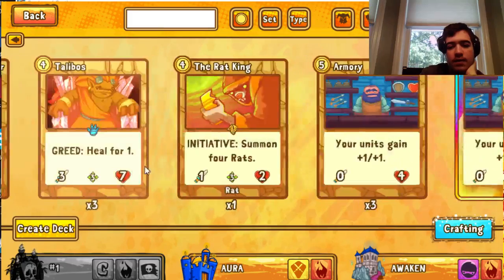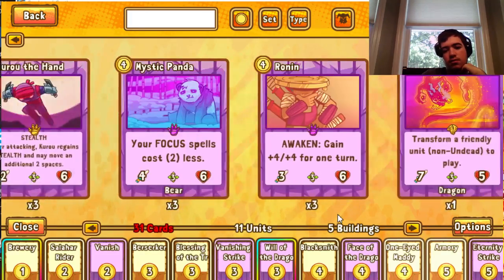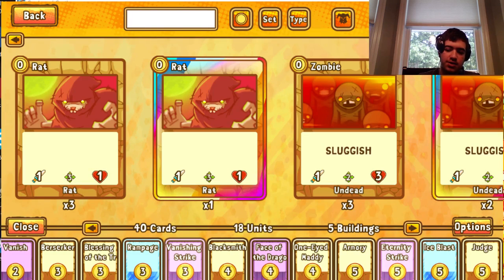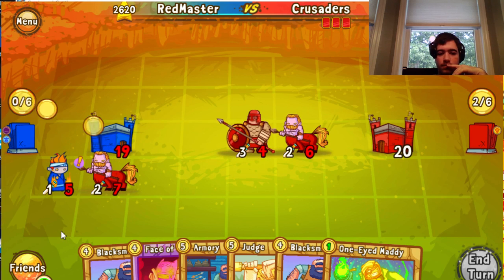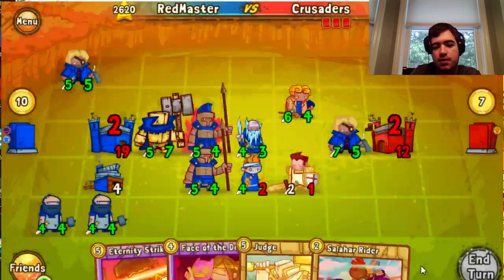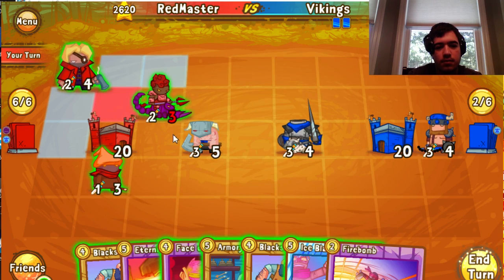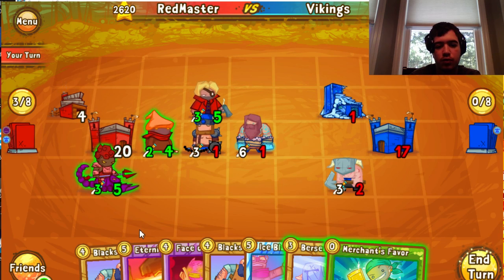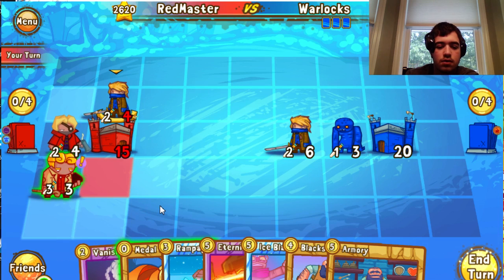Cards and Castles | Hidden Combos | Maddy + Vanish Bounce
Hey Guys,
New Series starting today, Hidden Combos, where we look at multiple possible combos that can either be fun to play with against friends or can seriously increase your badge ranking

TODAY'S VIDEO: Maddy + Vanish Bounce